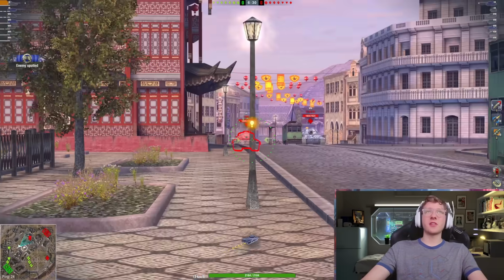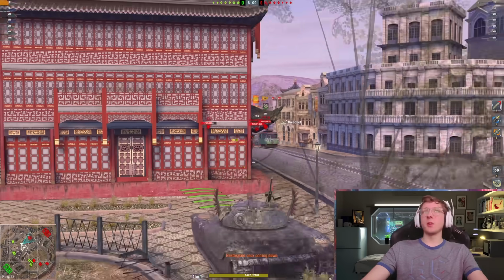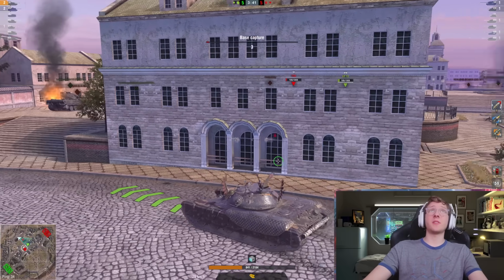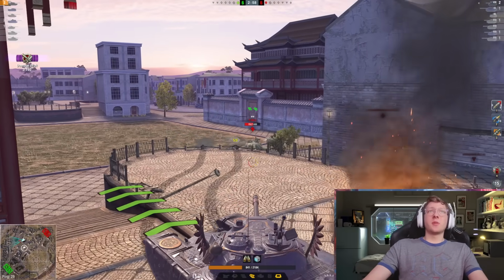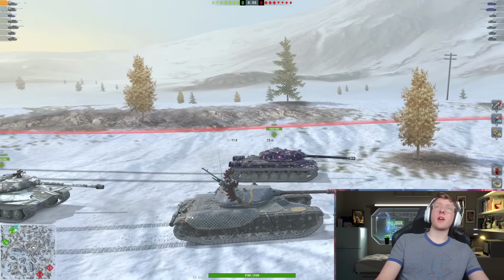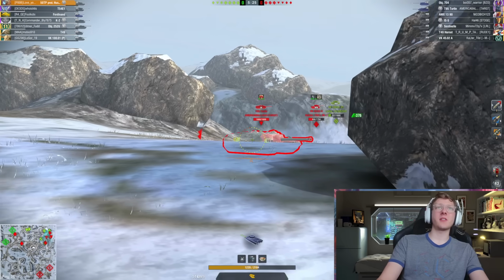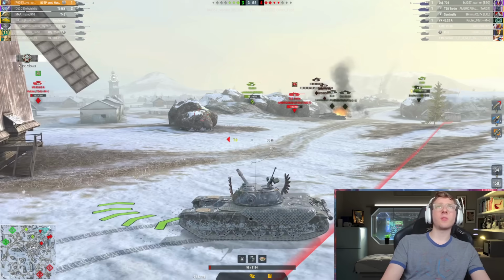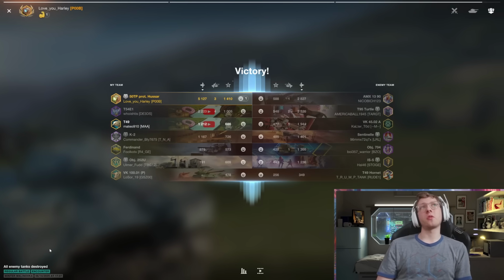Speed AND Armor? This Heavy Breaks All the Rules!